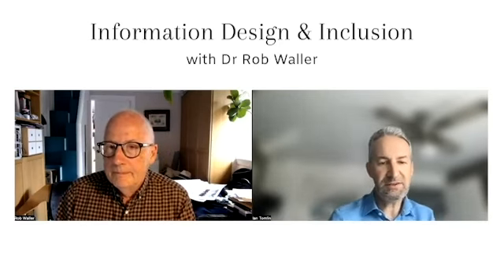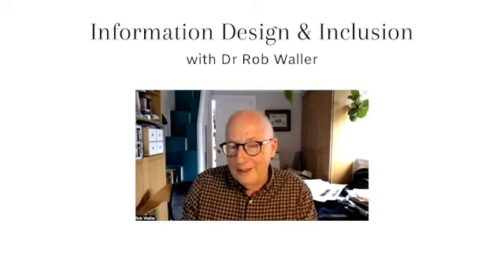Dr Rob Waller | Flashcards and 14pt Font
A discussion on the relationship between information design and inclusion between Ian Tomlin, Interim Chairman of the UWI, and Rob Waller, President of the Institute of Information Design.